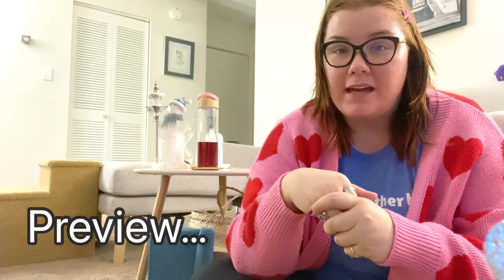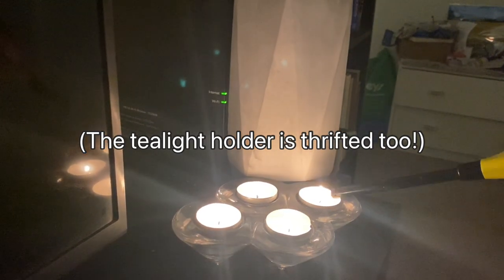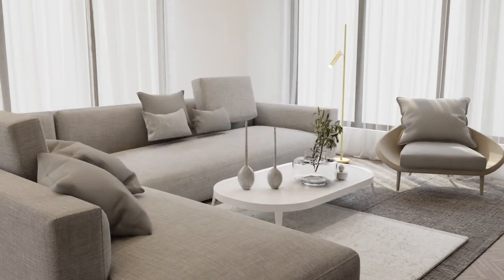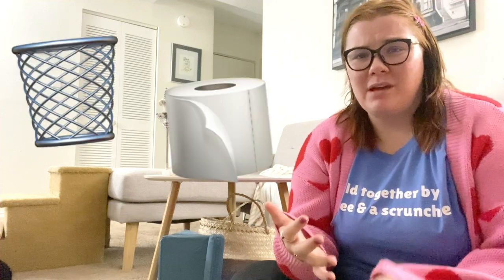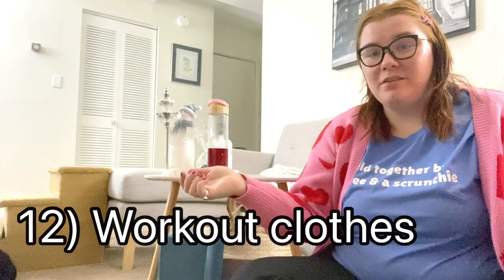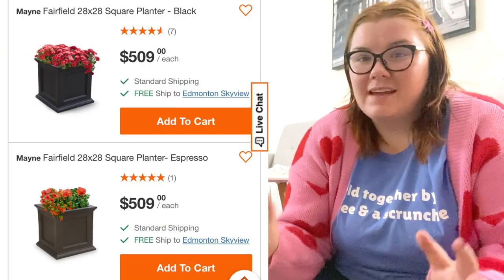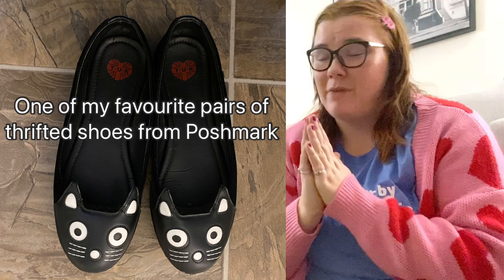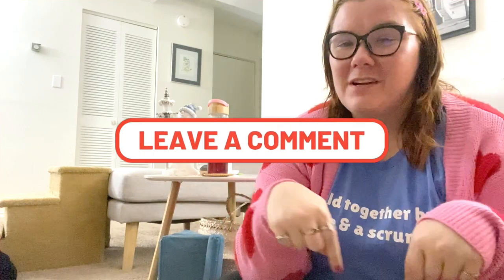25 Things to Buy Used to Save Money in 2023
If you're about that frugal living life -or you just want to save a bit of cash to spend elsewhere- consider buying these items used! Facebook Marketplace, used bookstores, thrift stores, your grandma's closet... opportunities to save money are everywhere!